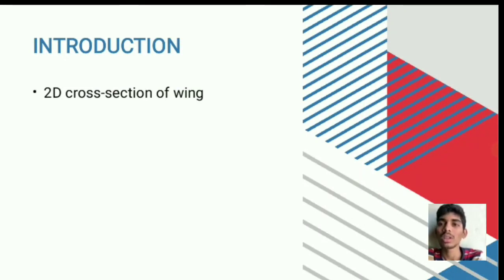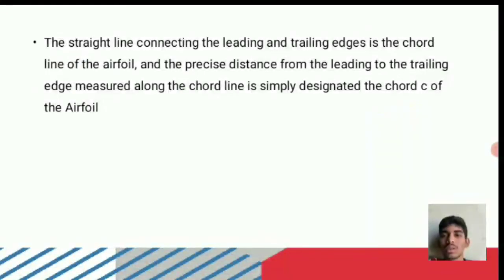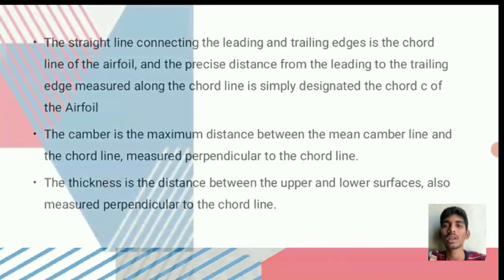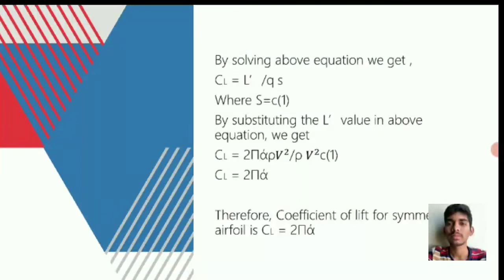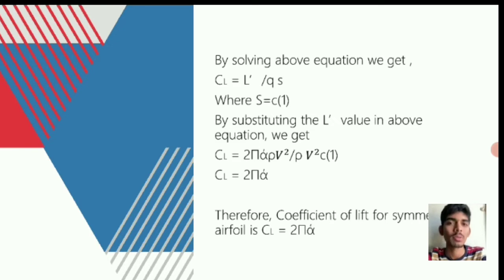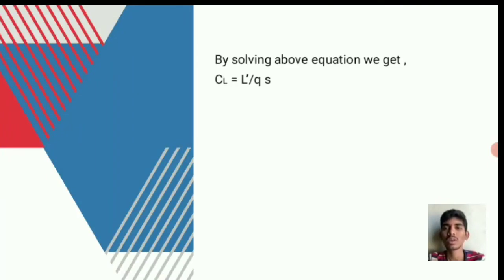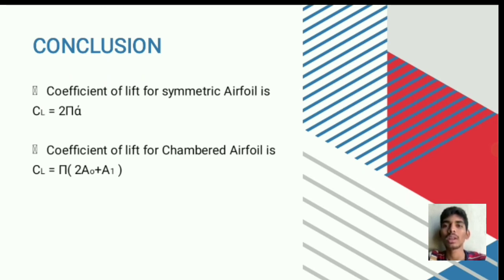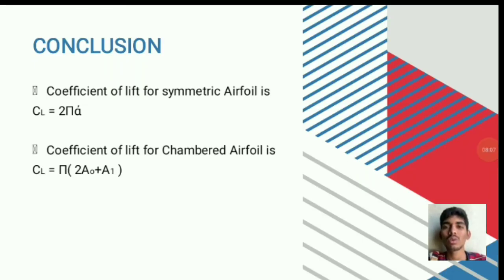AERODYNAMICS CONCEPT VIDEO